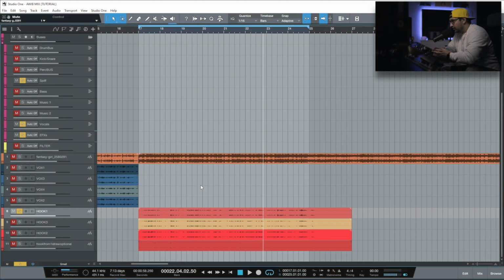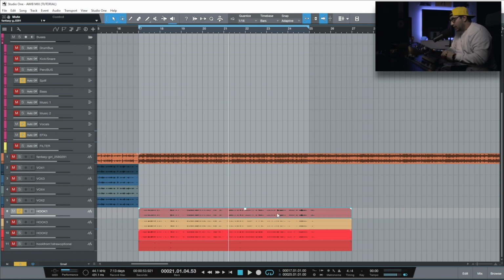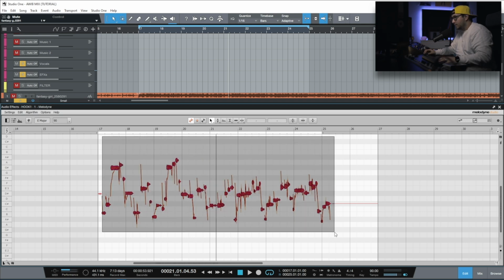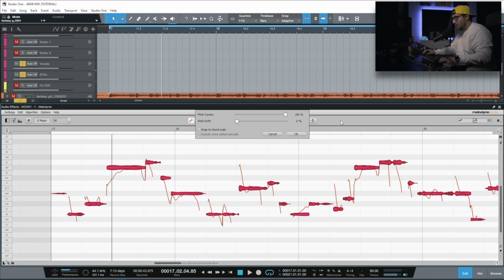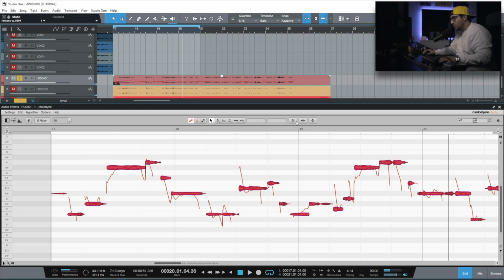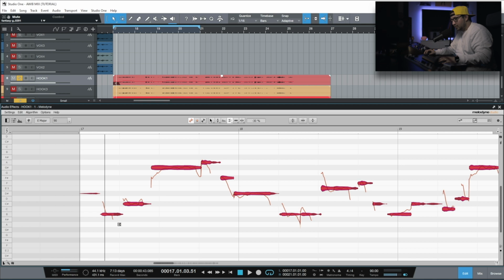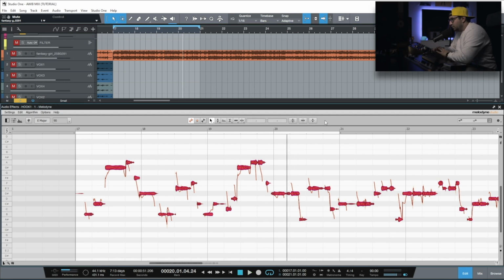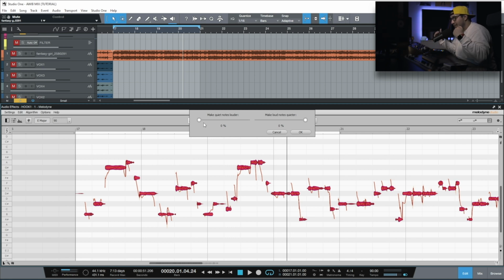Natural sounding pitch correction with MELODYNE 5 // Rap Vocals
In todays video I`m showing how I use the new MELODYNE 5 to achieve a natural sound pitch corrected vocals without harsh breaths and essssses.